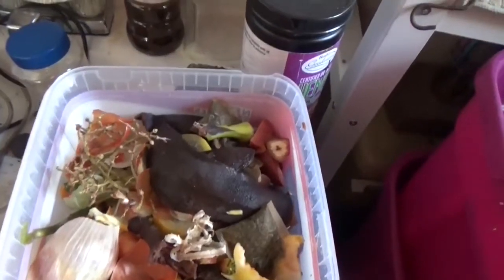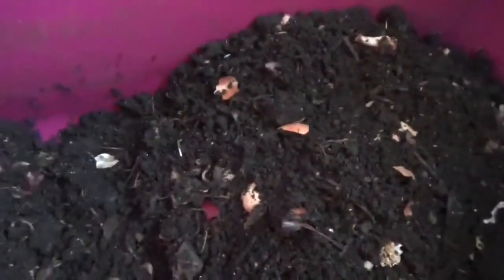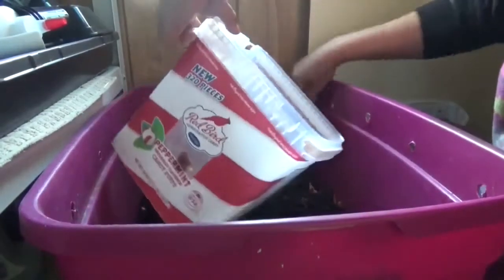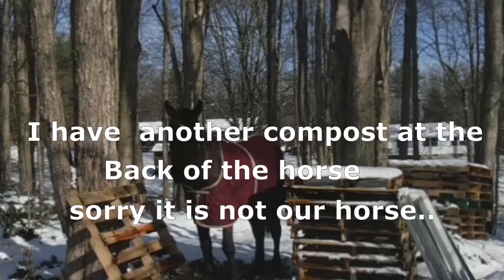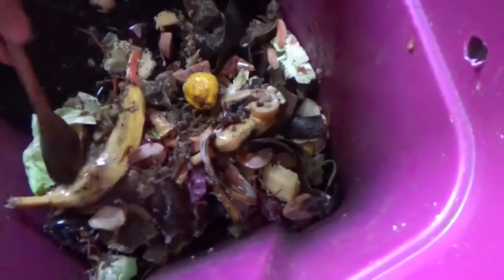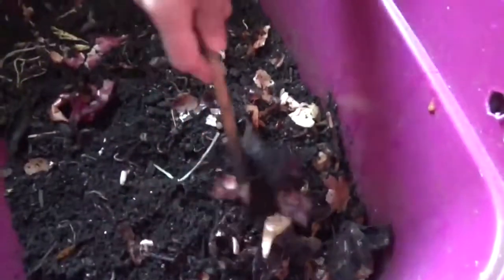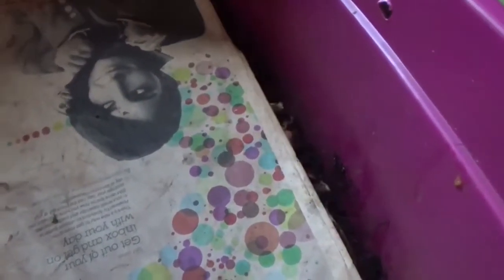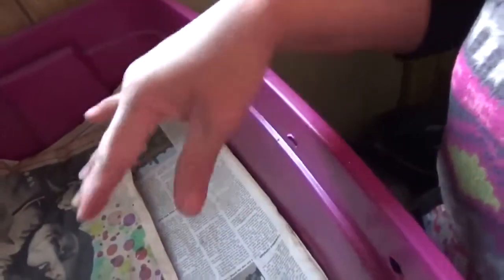How I take care my Compost Indoor for the Garden in a Small Space; and How I Save my seeds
I do make compost indoor especially in the winter.
Since I knew that I don't have to have a big space to do this.
 It is also help to elemenate my garbage . And I know that I am making
things that benefit me by reducing my purchase of oganic firtilizer.